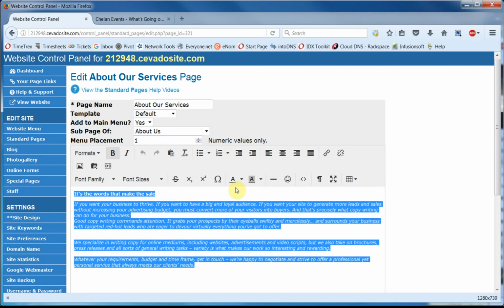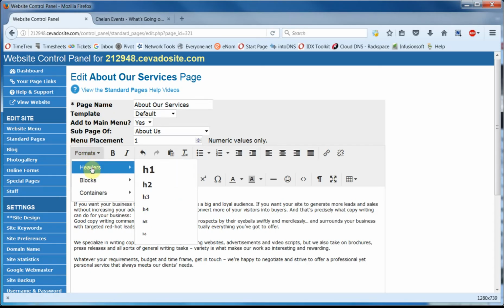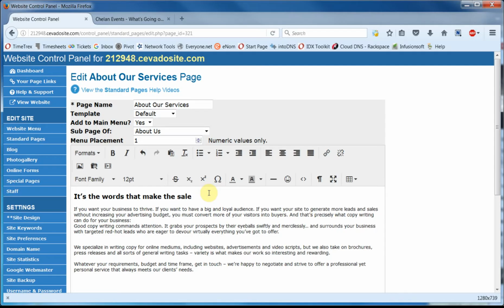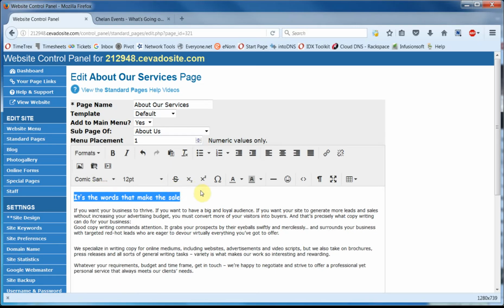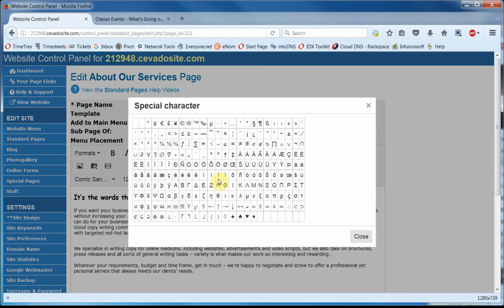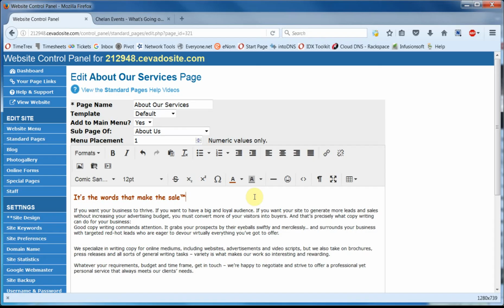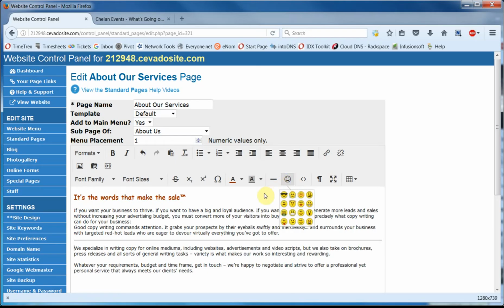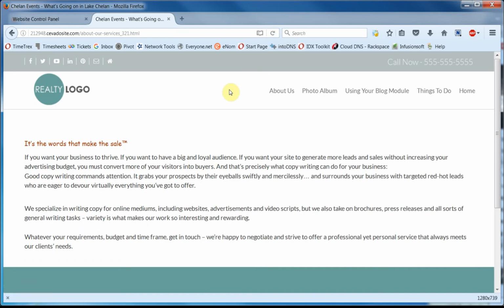Advanced Text Options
Information on how to use advanced text formatting options